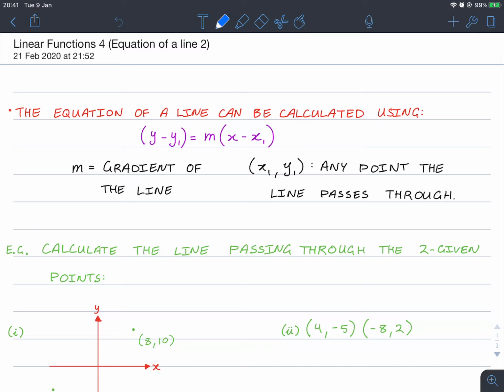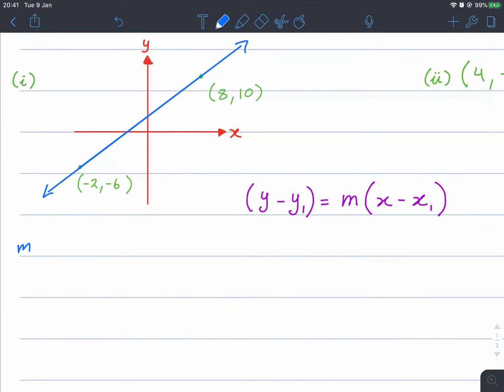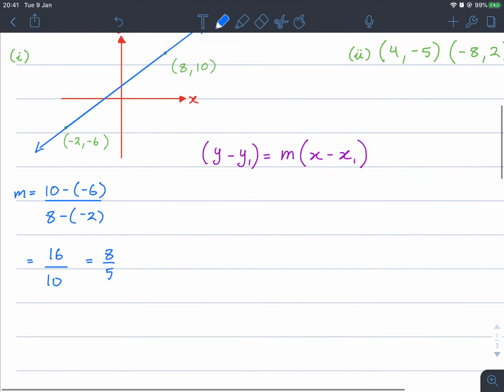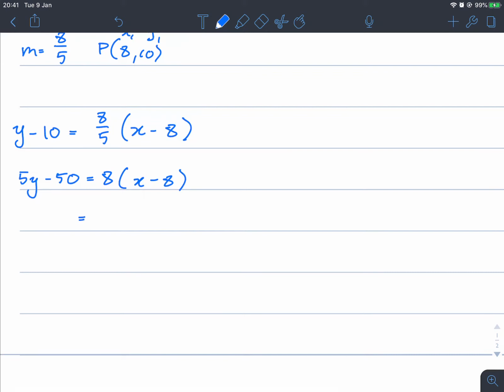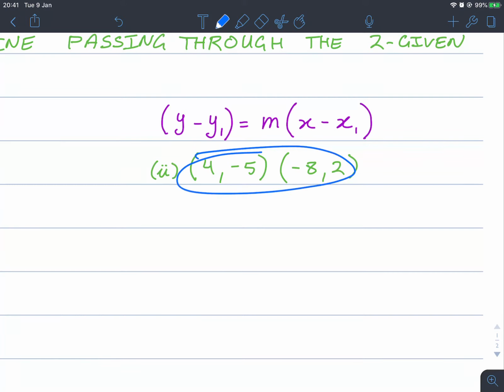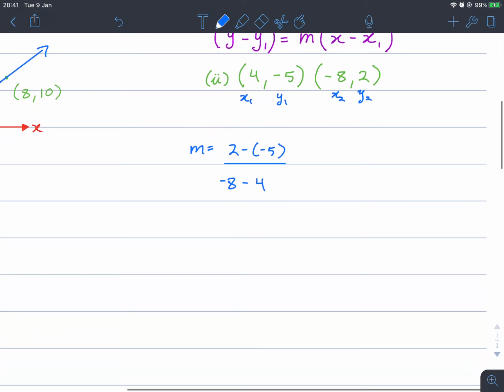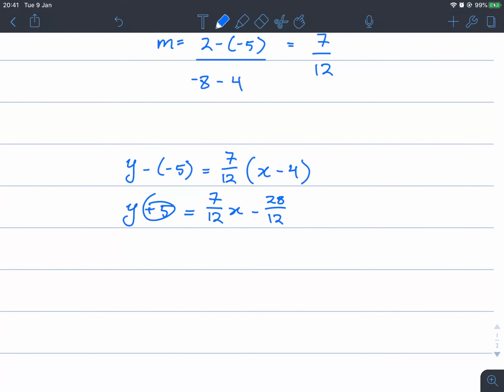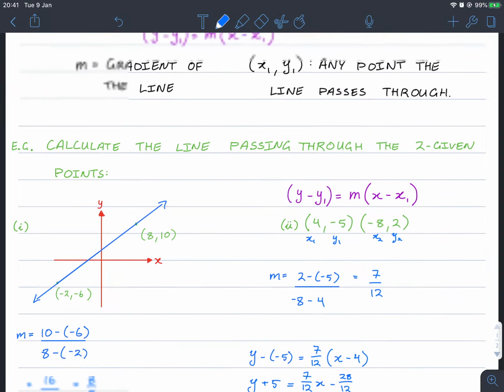Linear Functions 4 Equation of a a Line 2